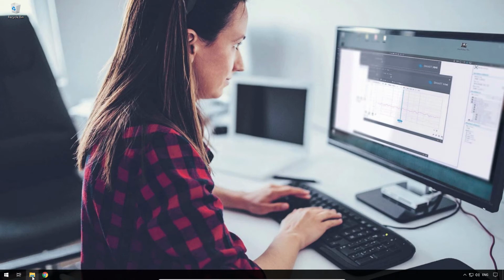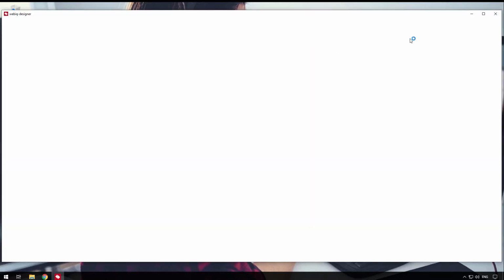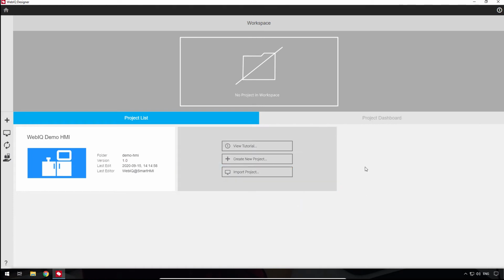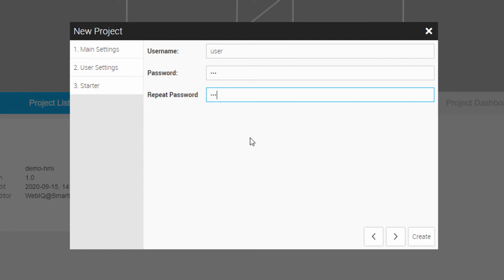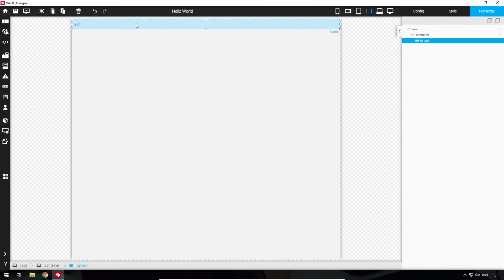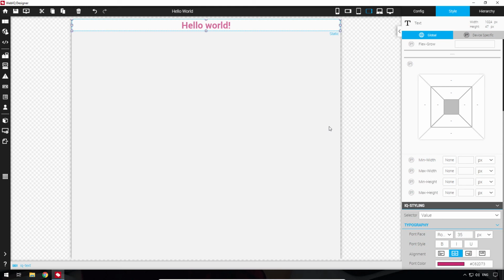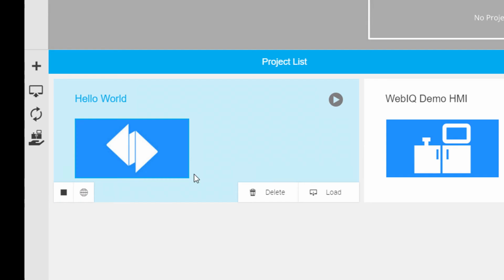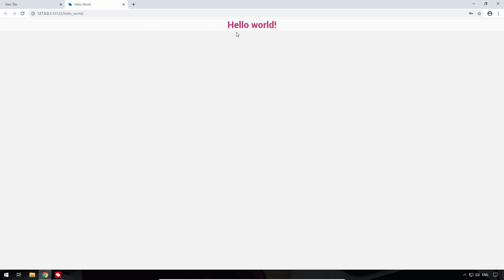WebIQ Tutorial: Creating Your First "Hello World" Web HMI